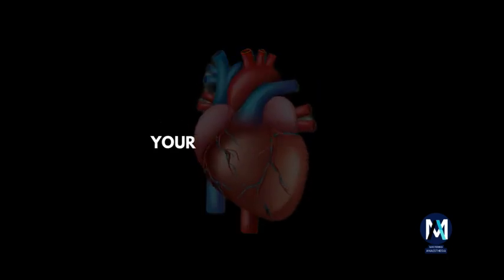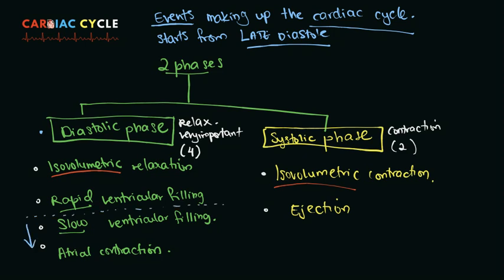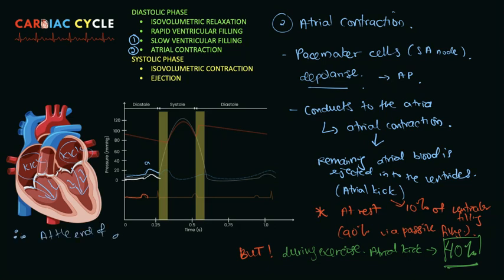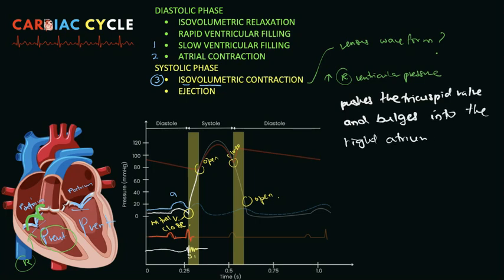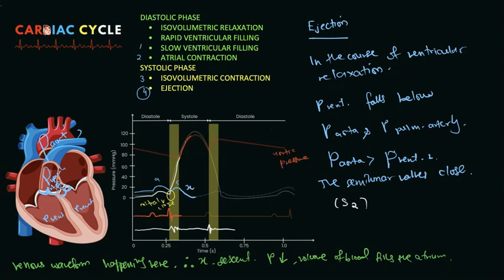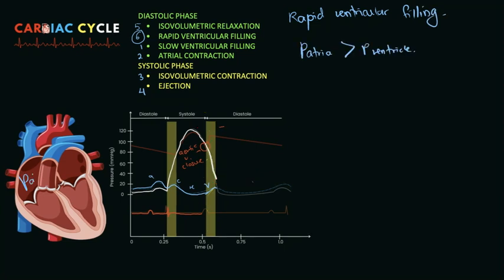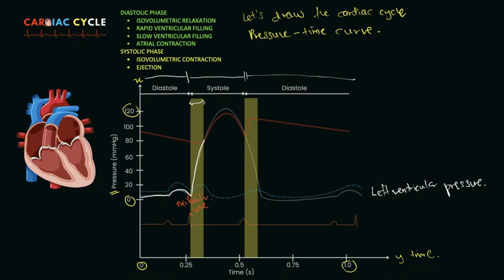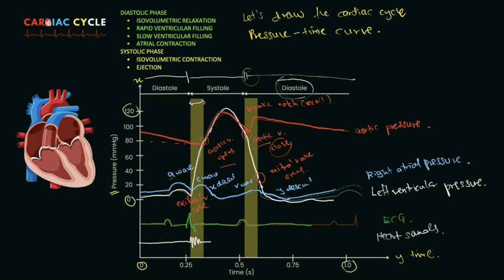Cardiac Cycle EXPLAINED | Cardiovascular System Physiology Made Easy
WE HEAR YOU! Cardiac cycle is one of those topics where you learn 10 times and you forget 20 times! Let me help you consolidate your understanding on the topic so that you will not forget this important heart physiology.

In this video, we break down the cardiac cycle step-by-step, with side by side comparison of the heart, and the graph - to help you understand how the heart pumps blood efficiently throughout the body.

And BONUS, we even guide you to DRAW and REMEMBER the important parts of the Cardiac Cycle Graph!

You’ll learn:
✅ The phases of the cardiac cycle
✅ Left Ventricular Pressure
✅ Venous Pressure Waveform
✅ Aortic pressure
✅ The relationship between the ECG, valve movements, and heart sounds
✅ How to Draw The Cardiac Cycle Graph effortlessly

Whether you’re an anaesthesia resident, trainee, medical student, healthcare professional, or curious learner, this video simplifies complex physiology using clear visuals and easy-to-follow explanations.

📚 Chapters:
00:00 Introduction
00:51 What is Cardiac Cycle
01:10 Phases Of Cardiac Cycle
03:27 Events taking place in each cardiac cycle
13:19 Let's Draw the Cardiac Cycle Graph!
13:51 Left Ventricular Pressure
15:38 Aortic Pressure Curve
16:17 Right Atrial Pressure Venous waveform
17:01 ECG Correlation
17:20 Heart Sounds

💬 Got a question, corrections, video requests? Drop it in the comments below — I read and reply to all!

CHECK OUT THESE AWESOME BOOKS WRITTEN BY OUR LOCAL ESTEEMED AUTHORS

1. PEMBIUSAN: TANYA PAKAR BIUS - RM 25

2. COVID-19 THROUGH THE EYES OF AN ANAESTHESIOLOGIST - RM 25

3. PEMBIUSAN: Fateh & Nawrah di Dewan Bedah - RM15

4. Fateh & Nawrah di Dewan Bedah